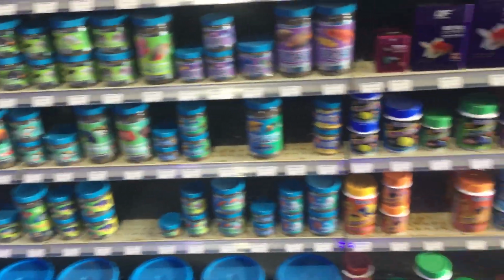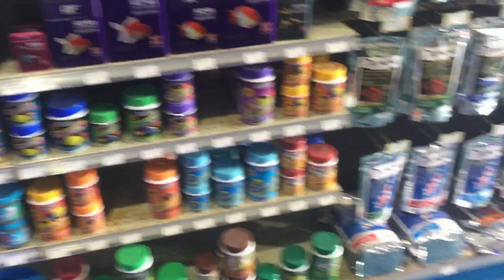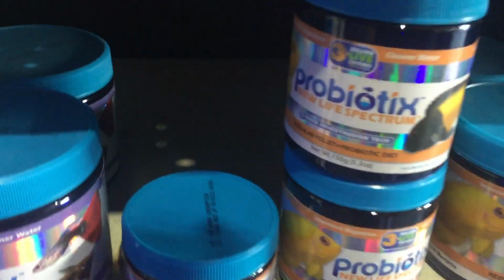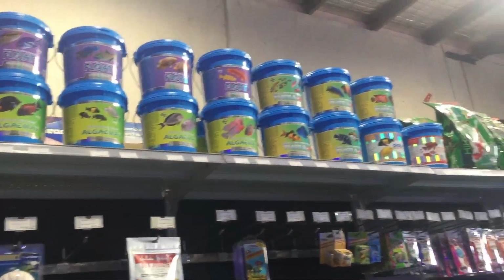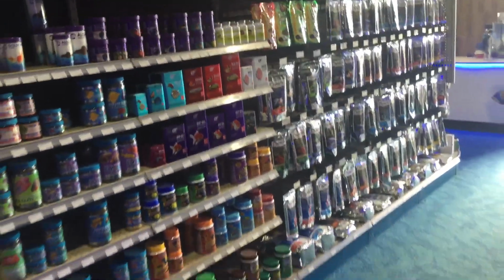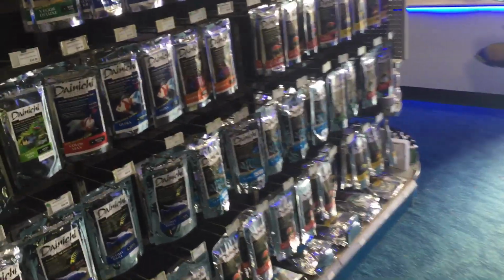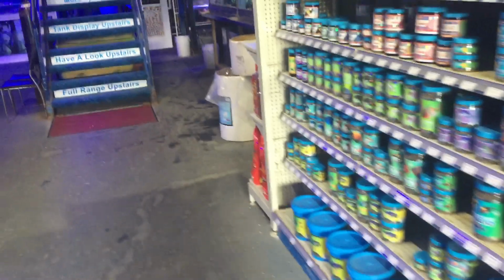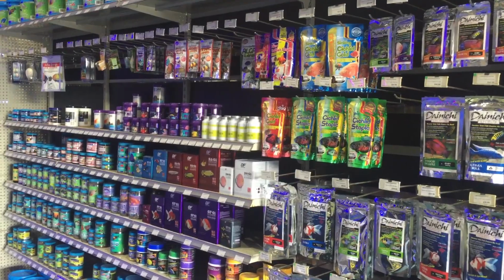Why you want slow cooked raw state fish foods!